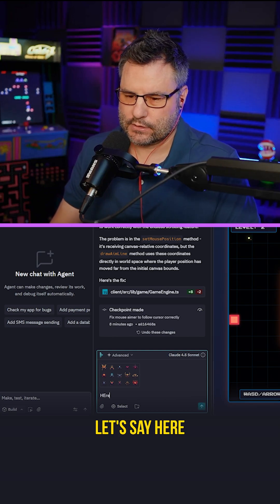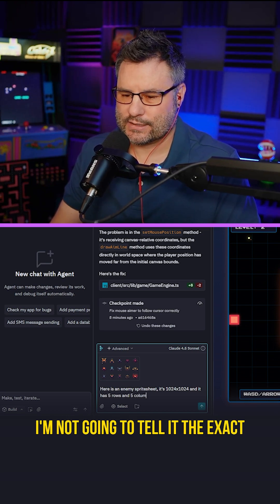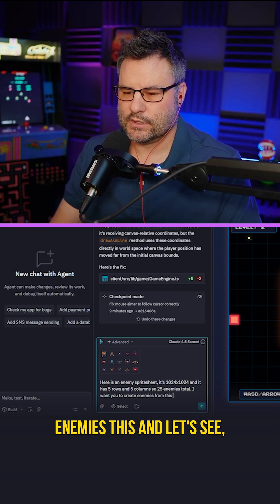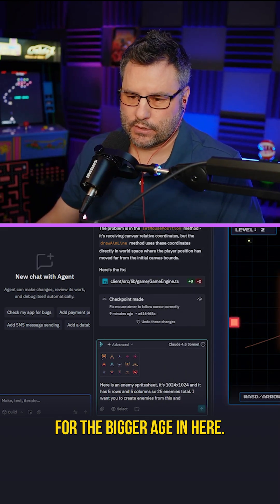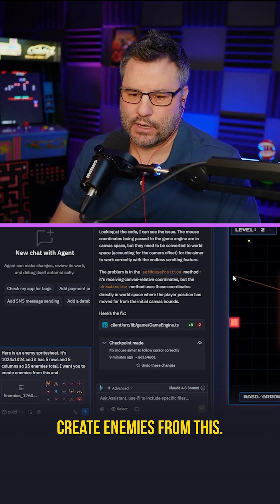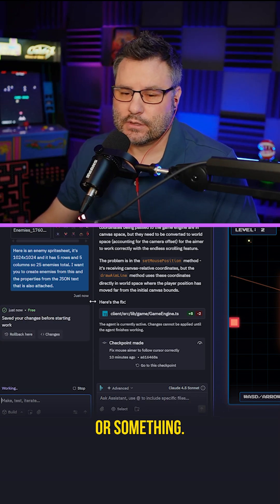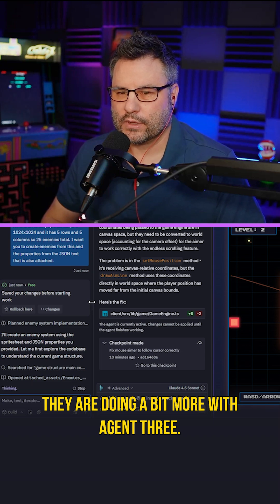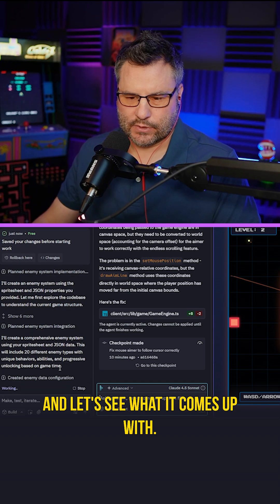Creating Enemies from Sprite Sheets: A Step-by-Step Guide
In this video, we dive into the world of game development as we explore how to create enemies using a 1024x1024 sprite sheet! Watch as we break down the process, starting with analyzing the properties of our sprite sheet, which features 25 unique enemies arranged in 5 rows and 5 columns. We'll also utilize a JSON file containing various enemy properties and rewards to enhance our enemy creation process.

Join us as we demonstrate how to integrate these assets into our game engine, discussing the potential costs and considerations when using advanced tools like Agent 3. Whether you're a beginner or an experienced game developer, this tutorial provides valuable insights into sprite manipulation and enemy generation. Don't miss out on this detailed walkthrough—hit play and unlock the secrets to creating dynamic enemies for your games!